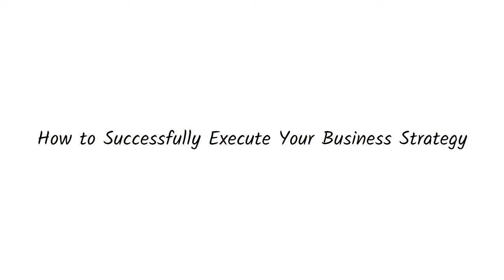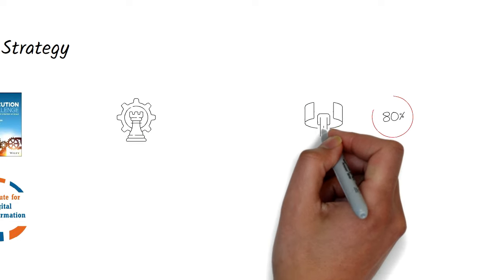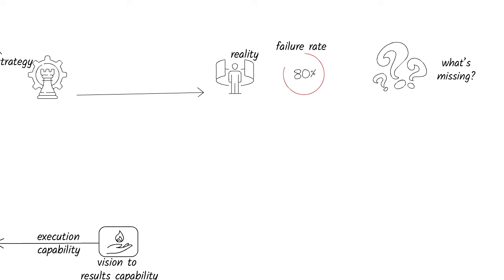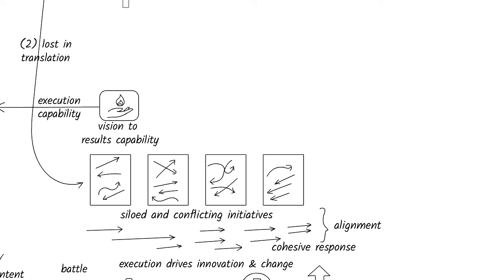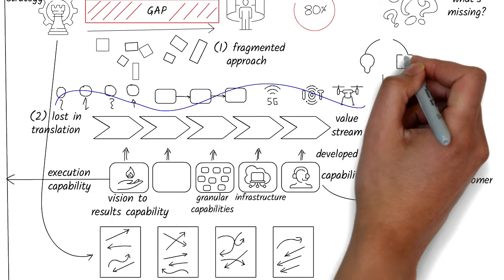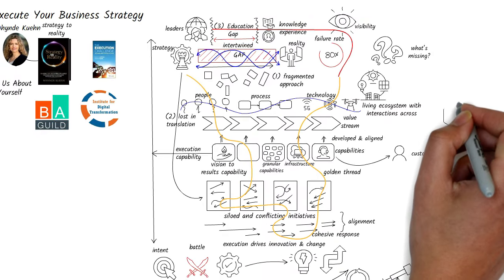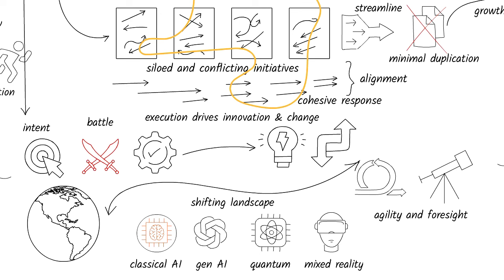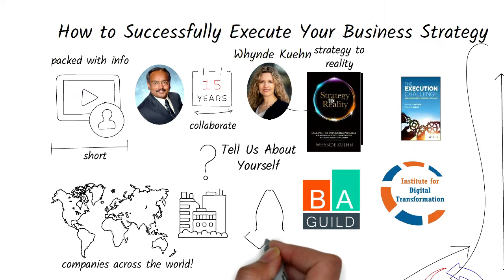How to Successfully Execute Your Business Strategy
Hey everyone, welcome to a brand new video format we’re trying out on the channel today! It’s a bit like a mash-up between a TED talk, a podcast, and our usual doodling sessions. The concept is pretty simple but super exciting: we invite a guest to share one core message. I’ll be throwing some questions their way to help unpack their thoughts, and then—here’s the cool part—I’ll doodle out their responses to make everything super clear and engaging for you all.

Now, although the message is brief, it’s definitely going to stick with you, especially since you’ll get a one-page PDF summary that you can take away and reflect on later.

I’m really eager to hear what you think about this format, so please drop your comments below. And if you like what you see, there’s good news: we plan to invite many more influential thinkers to discuss big ideas around business transformation, architecture, and how AI technology can play a role.

I help businesses tell effective stories for digital transformation so they can drive results.